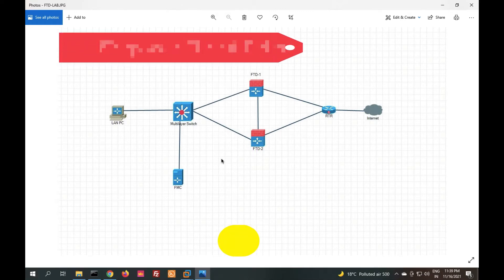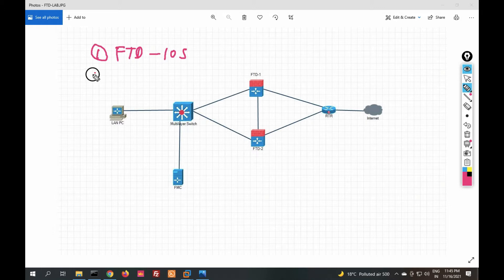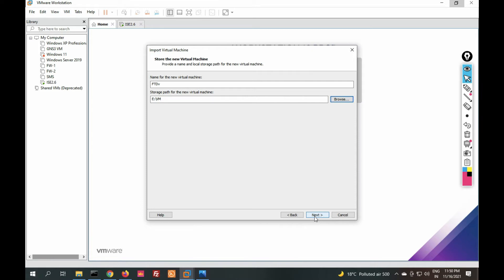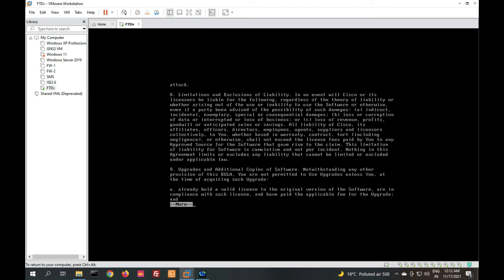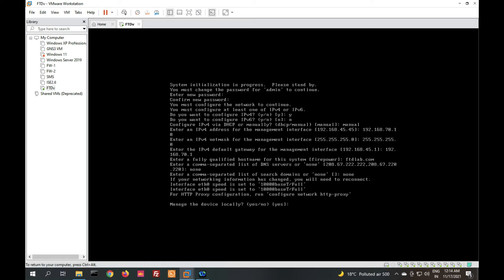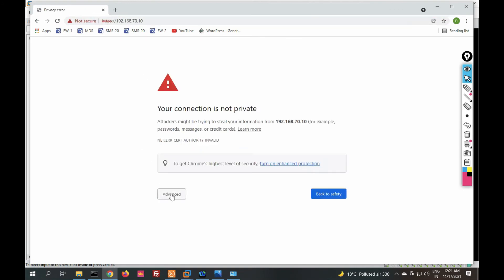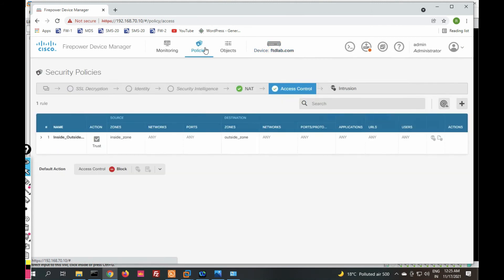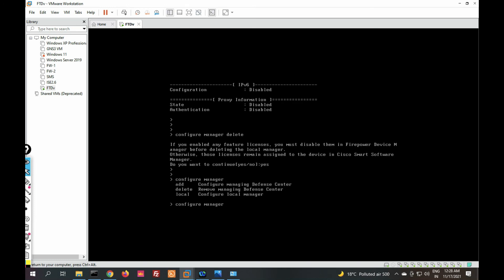Day-01 | How to Install CISCO FTD on VMWare | Cisco Firepower Tutorial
In this video you will learn how to  download install cisco firepower ftd on vmware virtual machine
in this series we will complete full course of cisco firepower ngfw.
download cisco ftd virtual image
cisco firepower tutorial